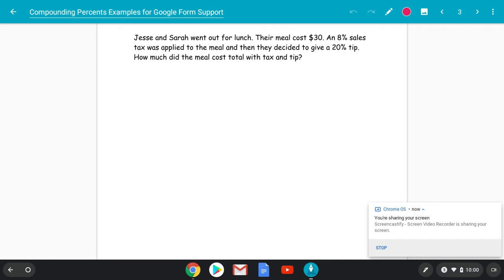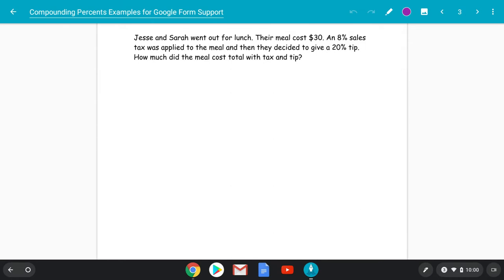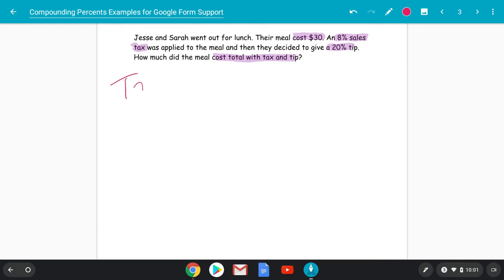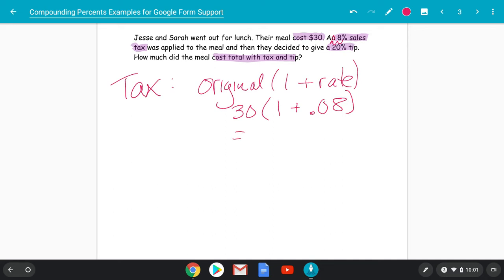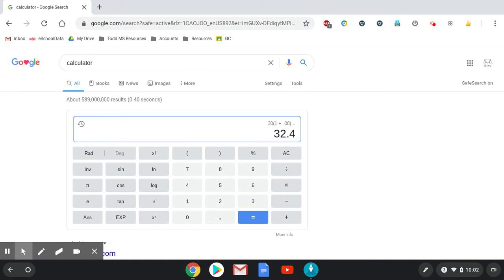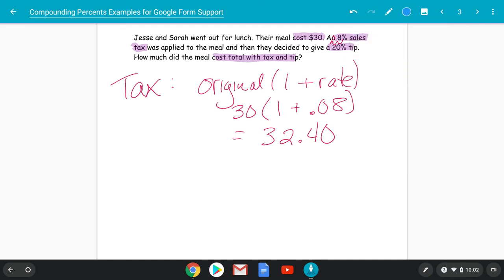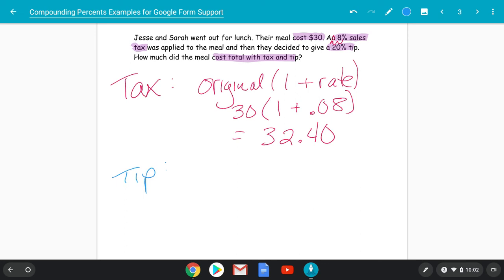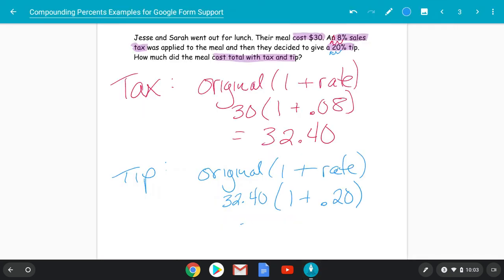Compounding Percents Example 2